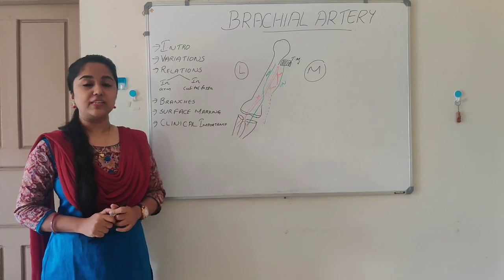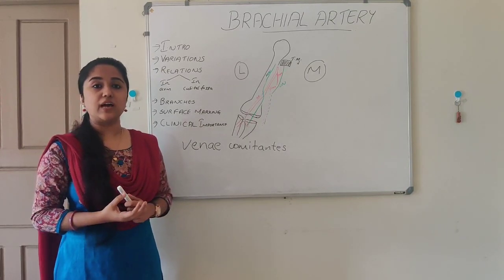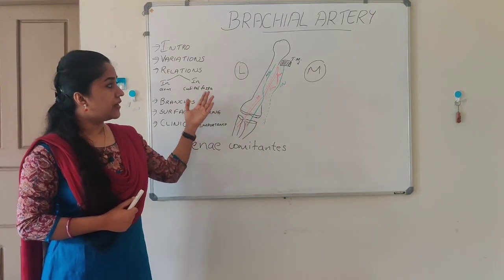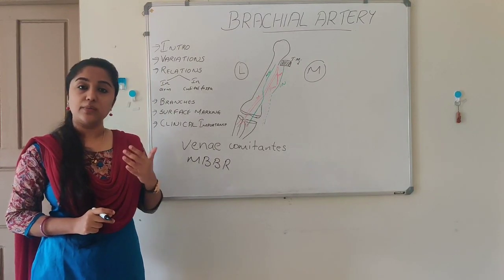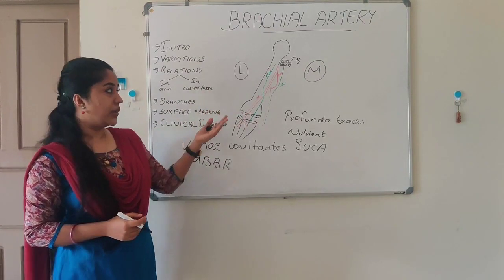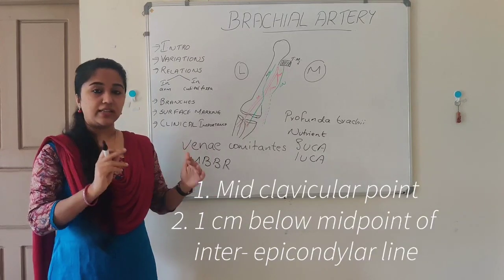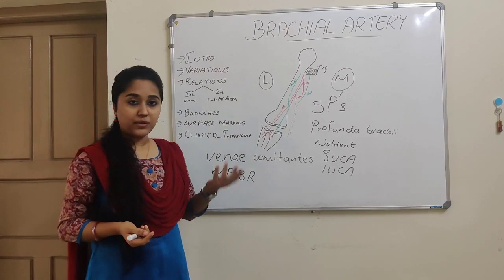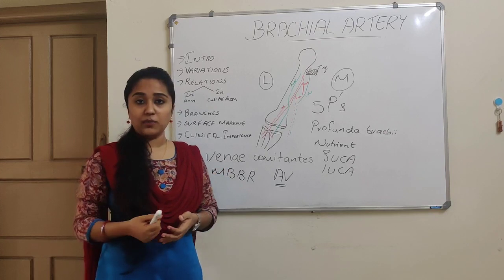GROSS ANATOMY- UPPER LIMB- BRACHIAL ARTERY - DR. GODLY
A discussion on brachial artery- it's variations, relations, branches, surface marking and clinical importance.

The images are taken from Anatomy textbooks and online sources.